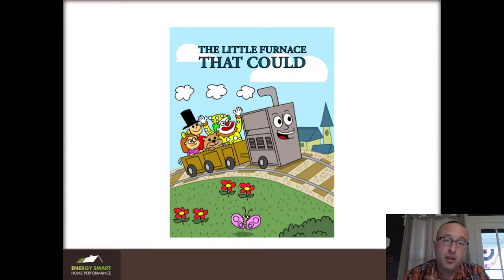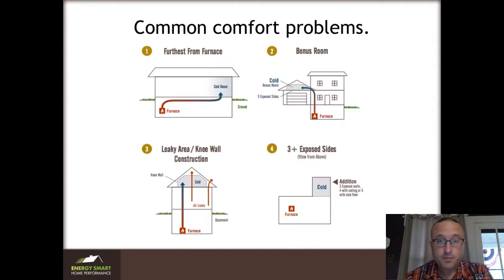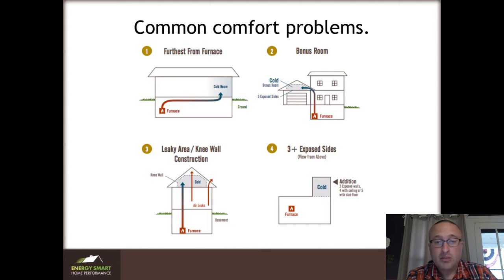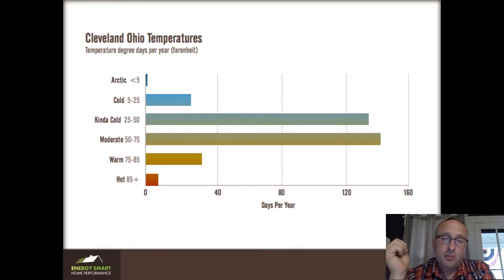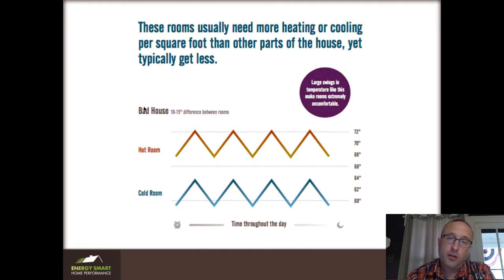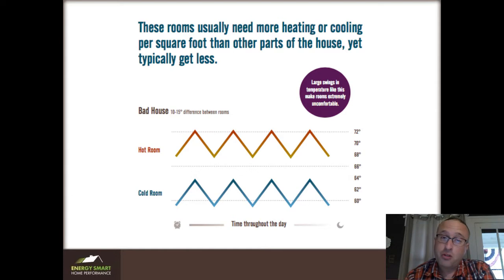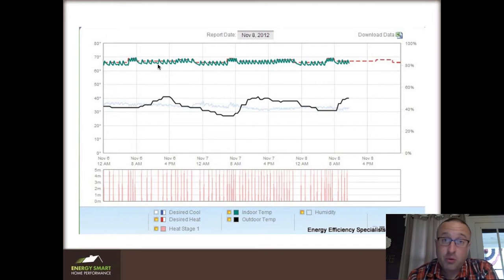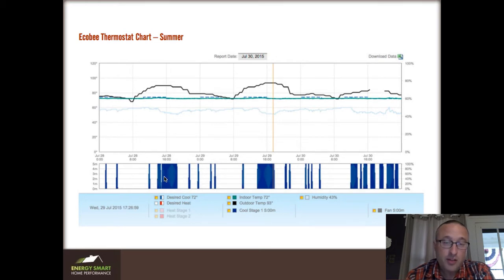Advanced HVAC Chapter Summary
99% of furnaces and air conditioners are too large. This leads to rooms that don't heat or cool well.

This guide shows how HVAC is sized, why smaller is better, and how to get it.